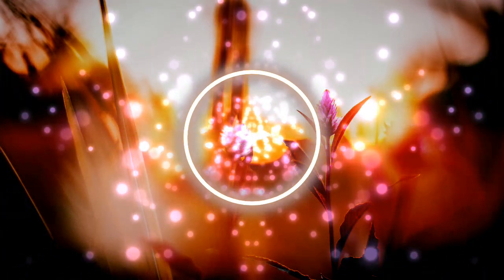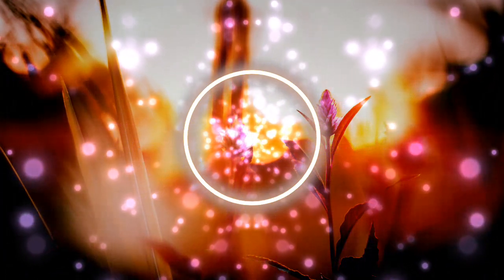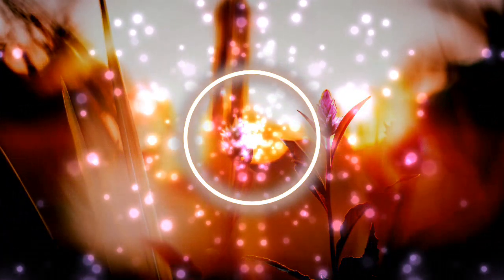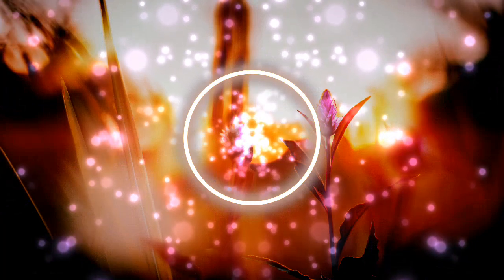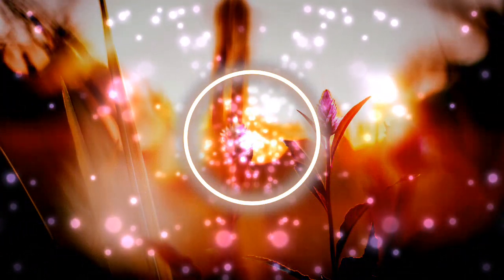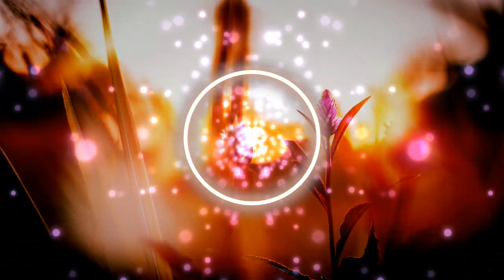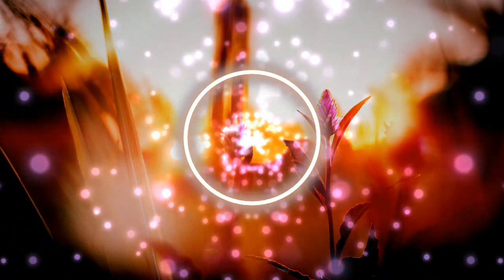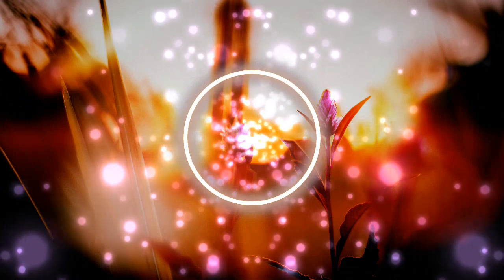How The Entire Universe Is Conspiring To Work Things Out For You - Law of Attraction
Abraham Hicks is all about changing the way you look at things!

I’ve been applying the knowledge of Abraham-Hicks and it works. It goes by many names, the law of attraction, the secret laws of the universe, or as I like to put it, following your highest excitement and trusting that everything is working out for your highest good.

This mindset allows you to take risks. It emboldens you to accept that despite the appearance of things, this world has a beautiful perfection to it. It helps you to know what’s important when designing the life of your dreams. To remember that you can create any experience you desire for yourself.

Each moment you have is a chance to decide who you wish to be. The law of attraction is continually reminding you of who you have chosen to be until now. It allows you to use the circumstances of your life as the catalyst to awaken yourself to higher and higher possibilities. More of what you want and less of what you don’t want.

🌎 If you want to attend a workshop and for additional information on Abraham or Esther Hicks, please visit this

👉 All Abraham-Hicks audio materials are copyrighted by Esther Hicks and we are sharing these following the USE OF COPYRIGHTED MATERIAL GUIDELINES

Let's grow! 📈

1) This video has no negative impact on the original works (It would actually be positive for them).
2) This video is also for teaching purposes.
3) It is not trans formative in nature.
4) I only used bits and pieces of videos to get the point across where necessary.
Relaxation Corner Space does not own the rights to these video clips.